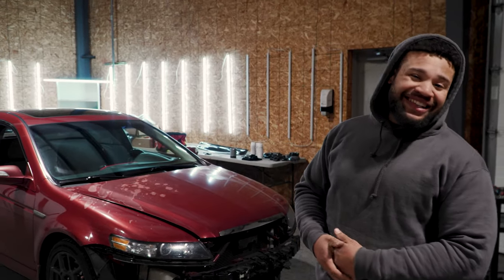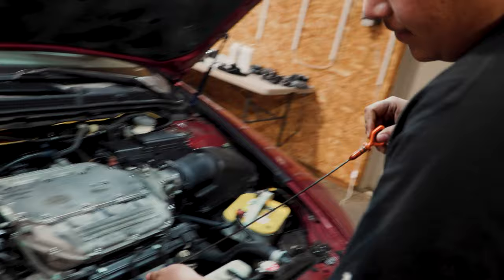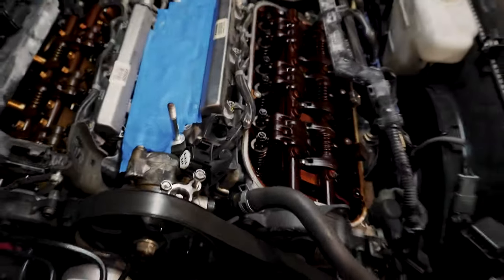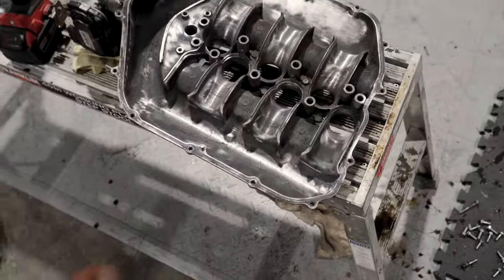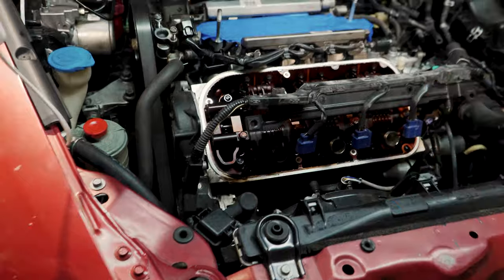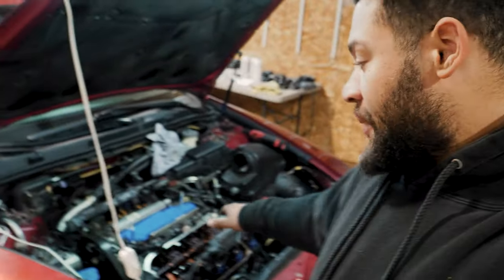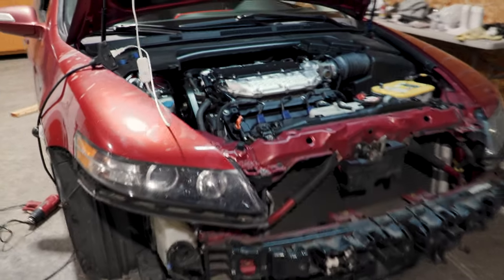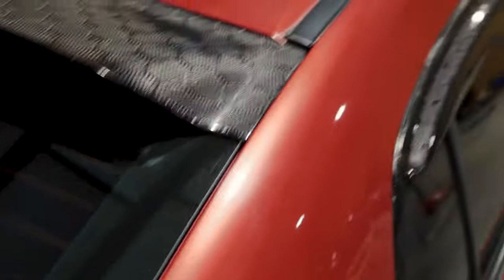The MRP Type S Receives Valve Adjustment Service with FRESH paint and NEW seals | Job Completed!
Valve adjustment and seal replacement Job on my little brothers MRP Acura TL Type S !! Please be aware I'm not a professional mechanic I make these videos to be informative with the small amount  of knowledge I know about these cars.

Products used:

Wire Harness Tape
Valve Adjustment Tool
Wrinkle Plus Paint

Fel-Pro Gasket Set